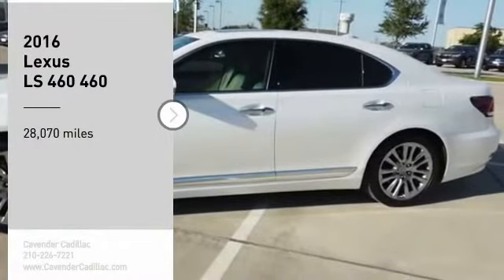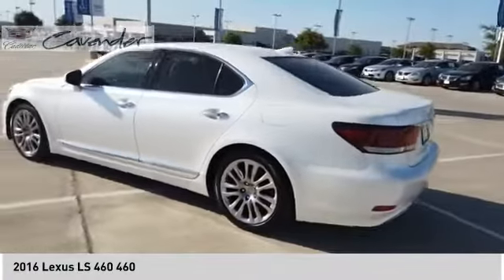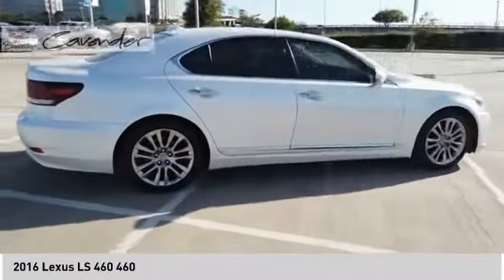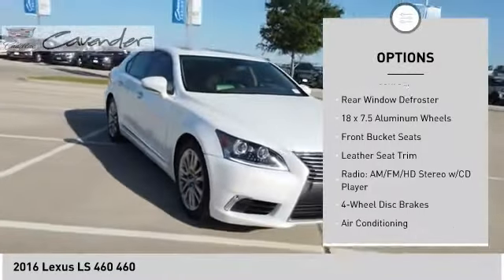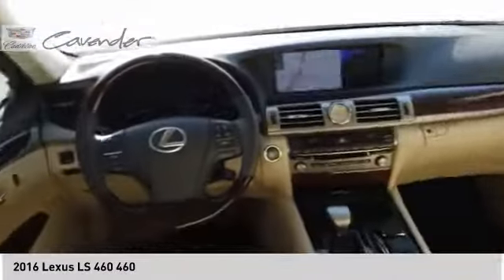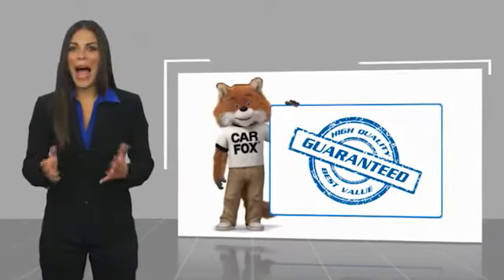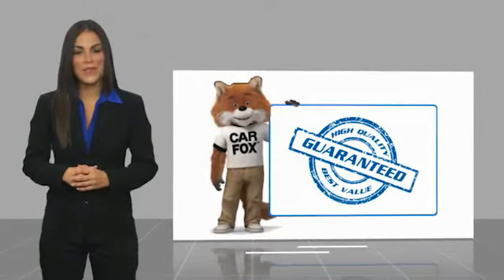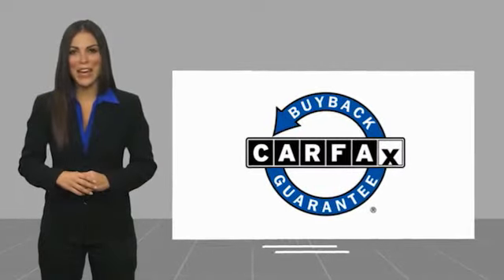2016 Lexus LS 460 22A0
2016 Lexus LS 460 460

Cavender Cadillac
7625 N Loop 1604 E

Recent Arrival!  Clean CARFAX.  White 2016 Lexus LS 460 RWD 8-Speed Automatic with Sequential Shift 4.6L V8 DOHC 32V VVT-iE  For over 80 years Cavender is Confidence. WE DELIVER! Complete this transaction from the comfort of your home. Limited delivery radius. Please call for details.  Odometer is 13292 miles below market average!   Awards:   * 2016 KBB.com Brand Image Awards   * 2016 KBB.com Best Resale Value Awards  Reviews:   * Fabulously quiet at all speeds; ride quality is impressively supple on rough roads; interior is meticulously appointed and carefully assembled; opulent backseat with Executive Class package. Source: Edmunds